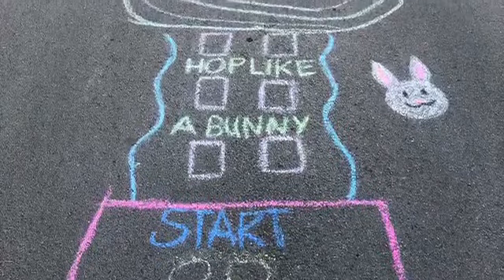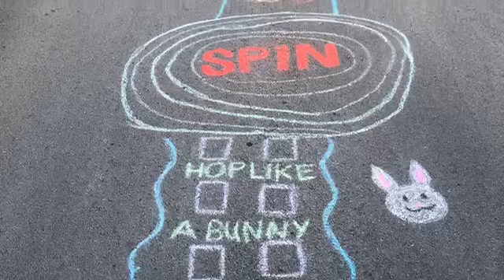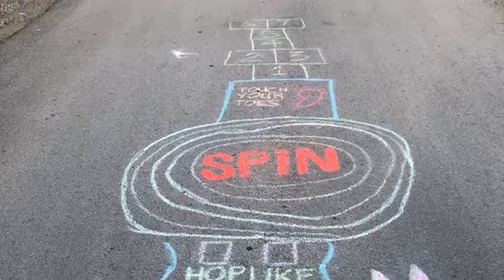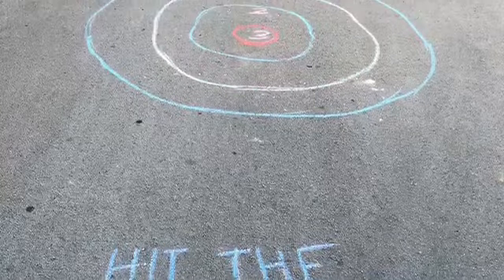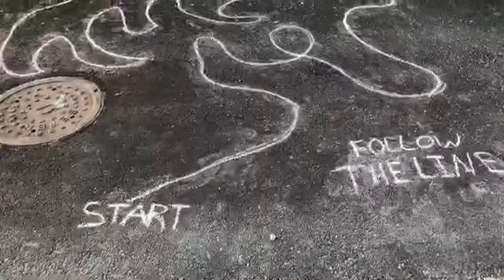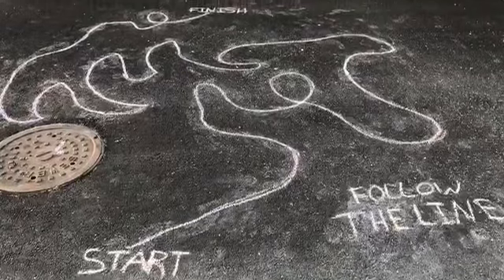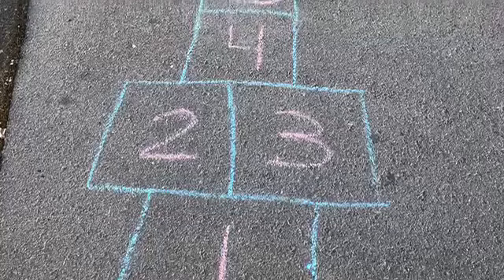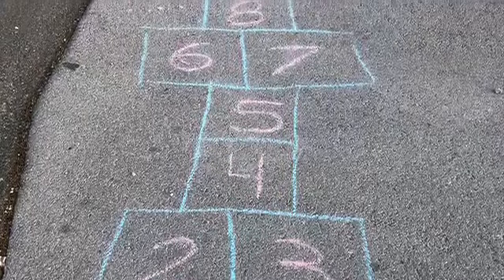Chalk Games for Active Kids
This video gives you ideas on how to get your children active outdoors using games with chalk